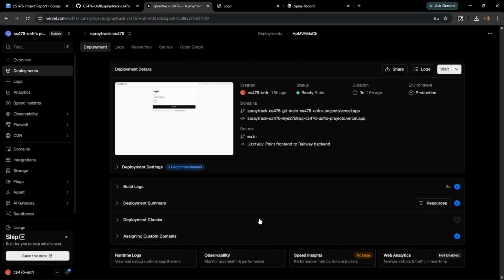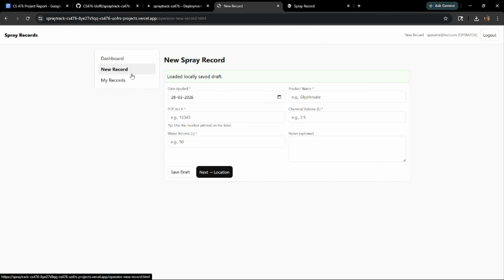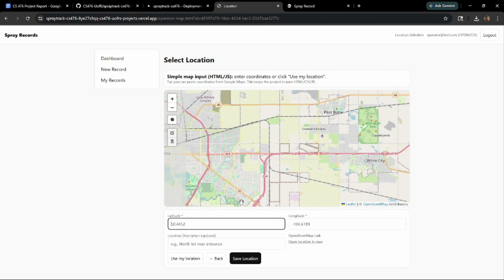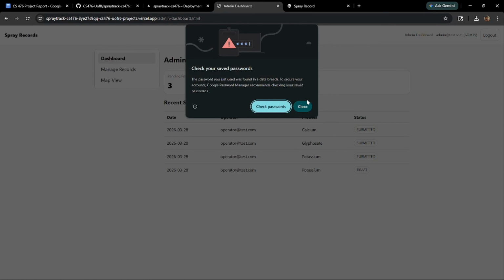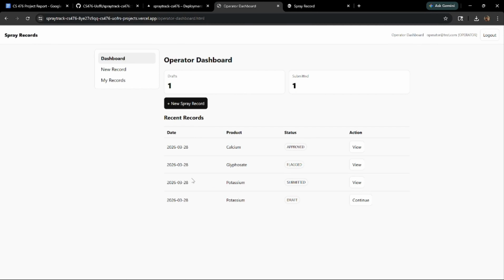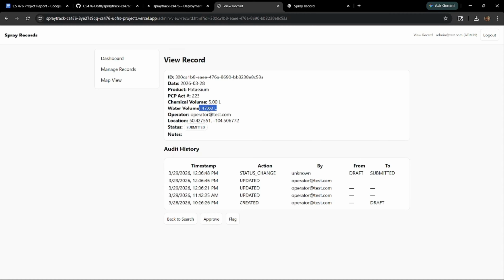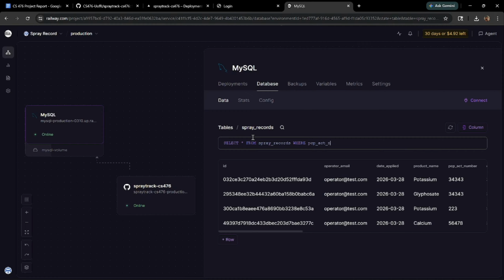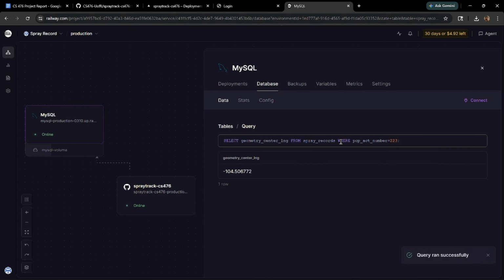SprayTrack Web Application Demo | CS 476 Project | Django + MySQL + Vercel + Railway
This video demonstrates SprayTrack, a full-stack web application developed for CS 476 (Software Development and Demonstration).

SprayTrack is designed to replace paper-based pesticide and herbicide spray records with a centralized digital system. It improves accuracy, efficiency, and regulatory compliance through role-based workflows and geospatial tracking.

Technologies Used:
- Frontend: HTML, CSS, JavaScript
- Backend: Django (Python)
- Database: MySQL (Railway)
- Deployment: Vercel (Frontend), Railway (Backend)
- Authentication: JWT

User Roles:
- Operator: Creates and submits spray records
- Admin: Reviews, approves, or flags records

Key Features:
- Digital spray record submission
- Interactive map for location selection (Leaflet + OpenStreetMap)
- Workflow: Draft → Submit → Approved / Flagged
- Audit logging (Observer design pattern)
- Export records (CSV, JSON, PDF using Factory pattern)

This project was developed as part of CS 476 at the University of Regina.

Team Members:
- Arpit Gupta
- Nolan Gasper
- Luke Benham
- Wooyoung Jeong
- Atharv Yuvraj Bondre
- Jasdeep Singh Virk
- Mehakpreet Singh